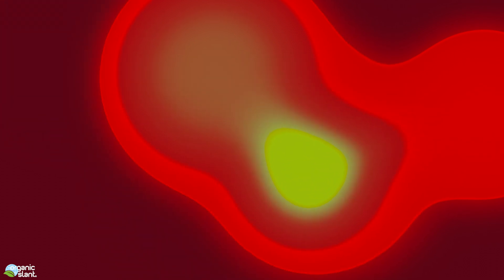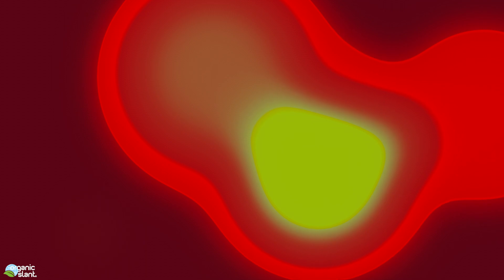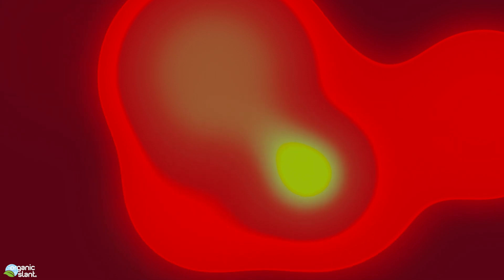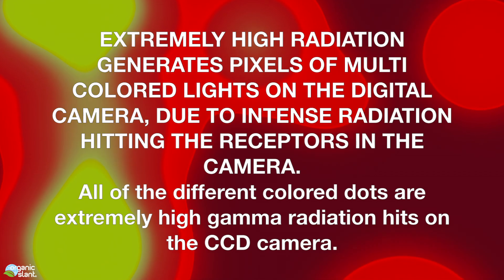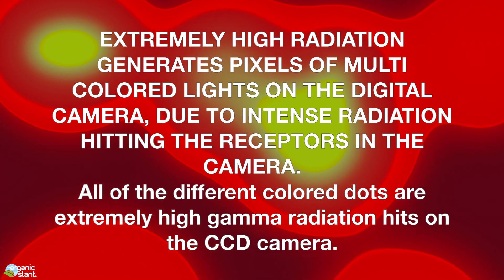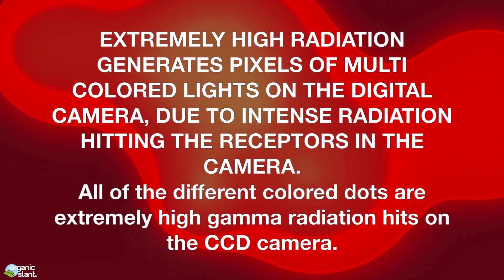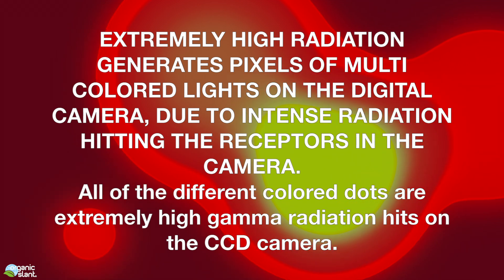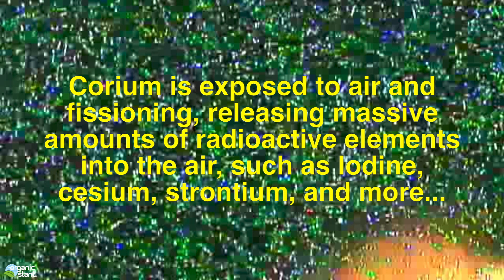Nuclear Particles Caught On Fukushima Live Camera 5-6 2017 | Organic Slant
Nuclear Particles Caught On Fukushima Live Camera.